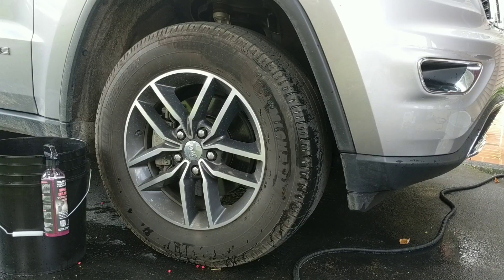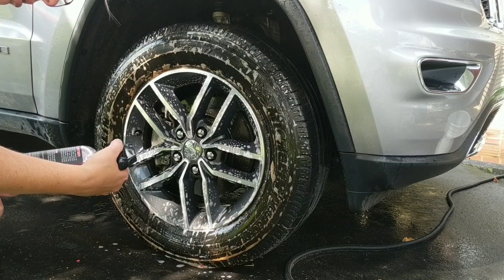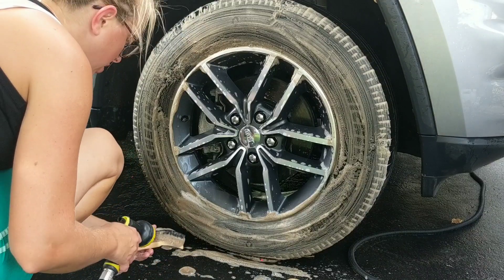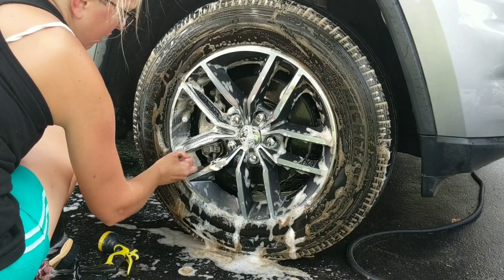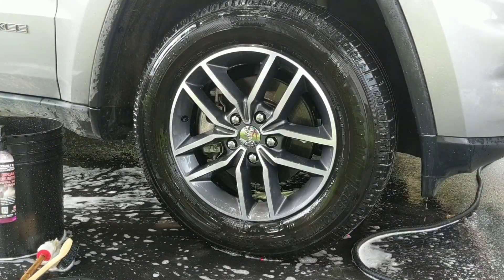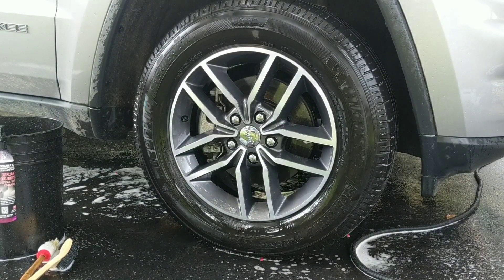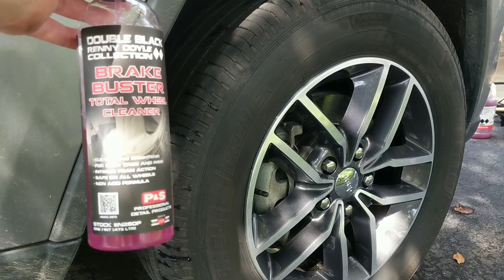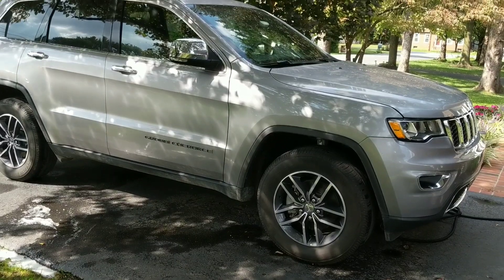P&S Brake Buster- Bust or a Must?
In this video I finally get to test out P&S Brake Buster and formulate my own opinion on this popular product.

To purchase it to try it for yourself

Pros:
Cost effective for enthusiast
Safe for all wheels
Non acid
OK cleaner
Two cleaners in one- tires AND wheels
Good foaming capabilities
Low odor

Cons:
Not cost effective for pro detailer
Used half a bottle on one car
Better cleaners out there for less $$
Not dillutable